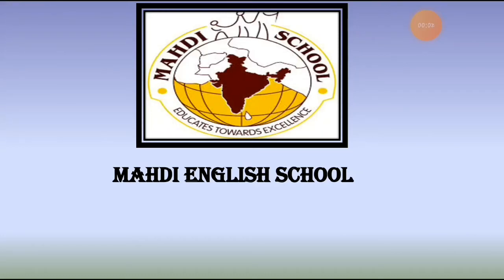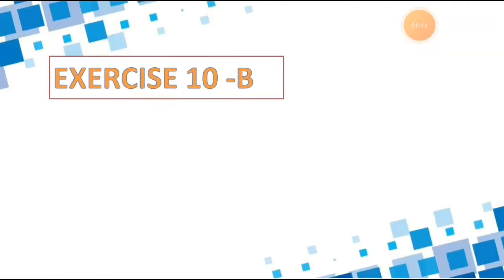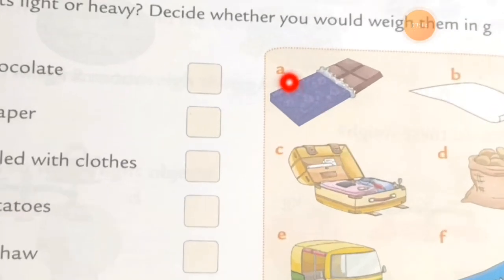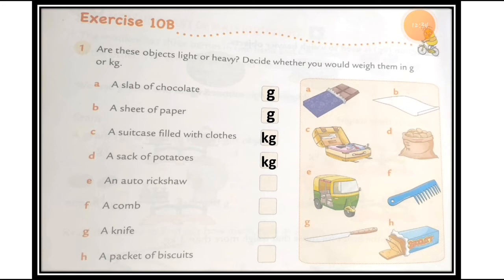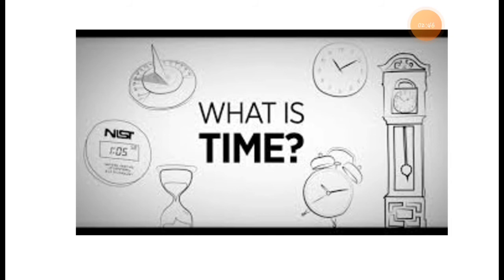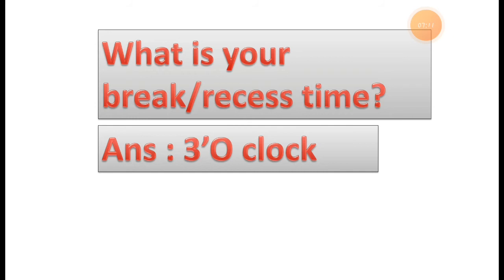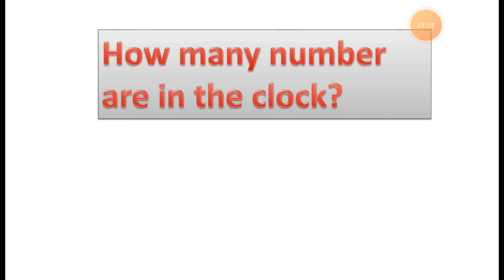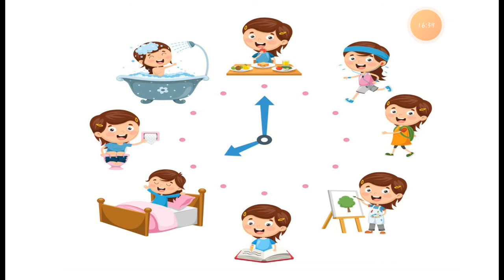English Medium - STD - 2 - MATHS - CH - 11 - TIME